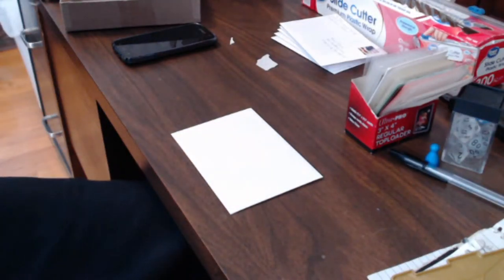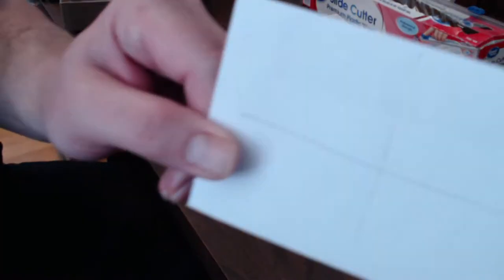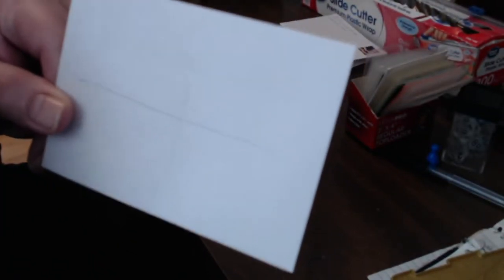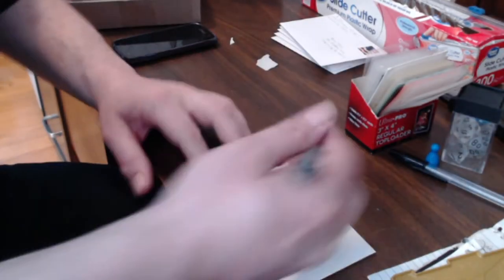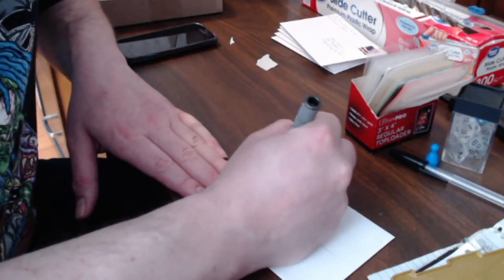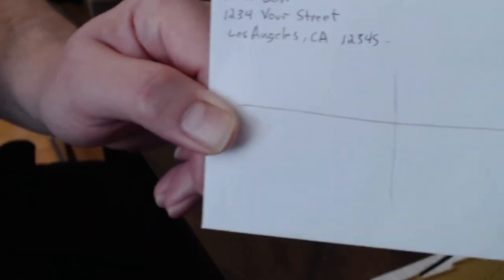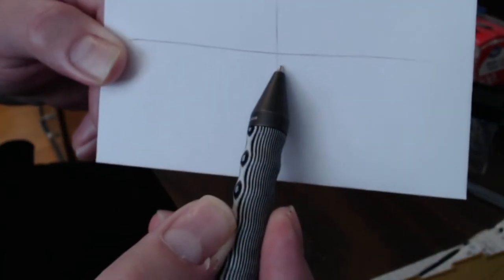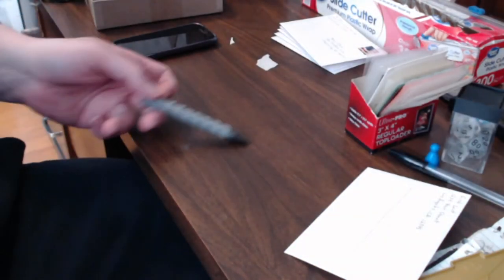How To Fill Out An Envelope to Mail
A quick explanation about how to fill out an envelope for the mail.
Buy something on Ebay through this link to support me, also works as a discount for my store!
My Camera
My Mic
Mic Accessories
My gaming mouse